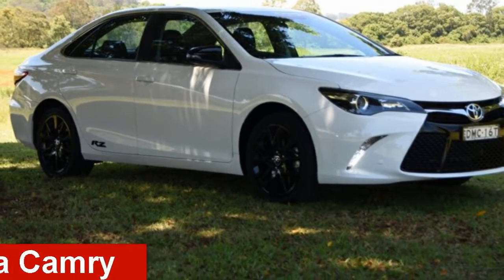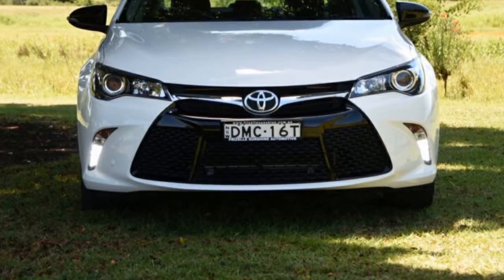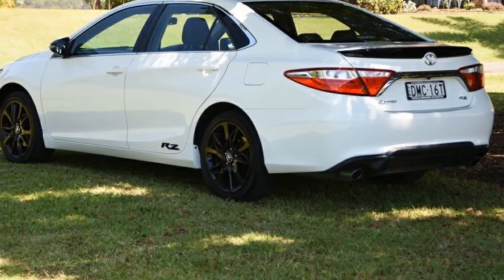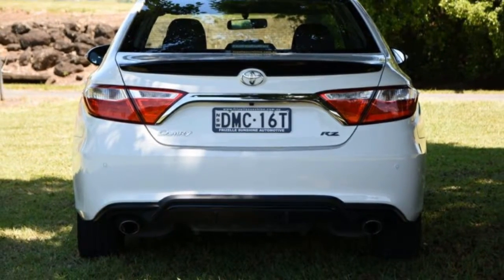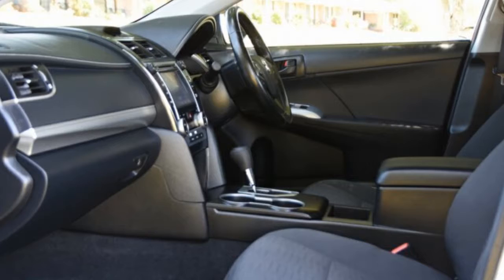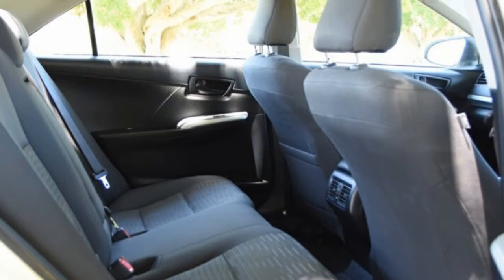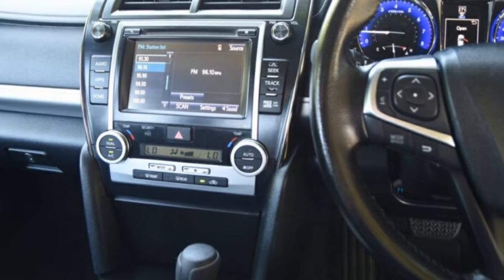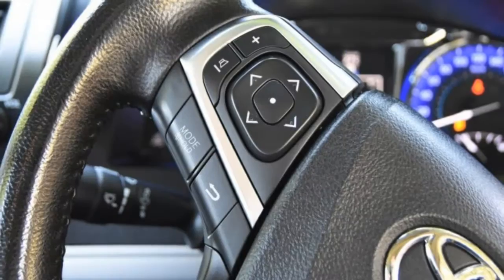2017 Toyota Camry ASV50R RZ White 6 Speed Sports Automatic Sedan